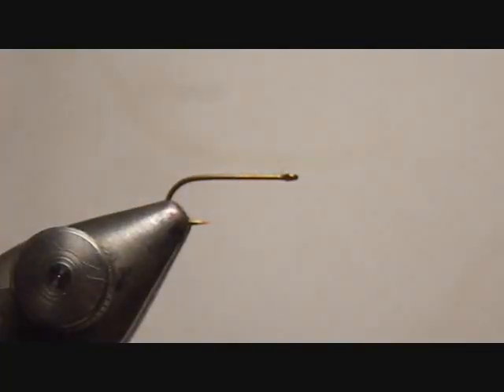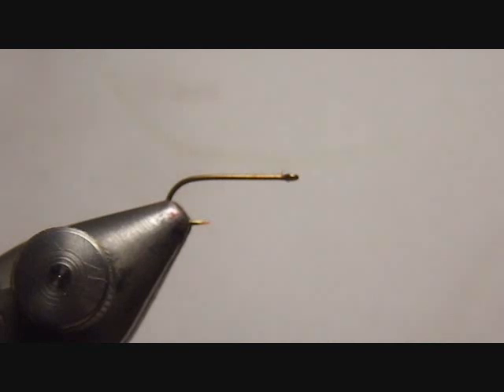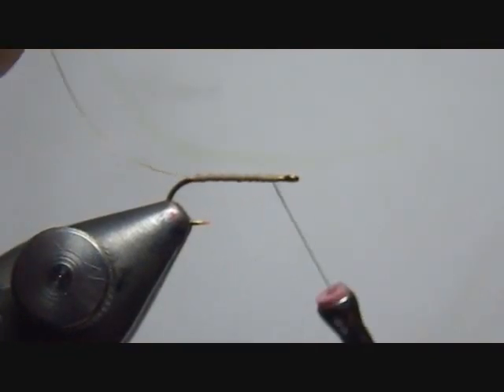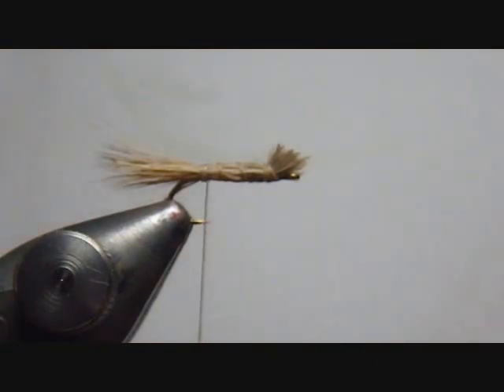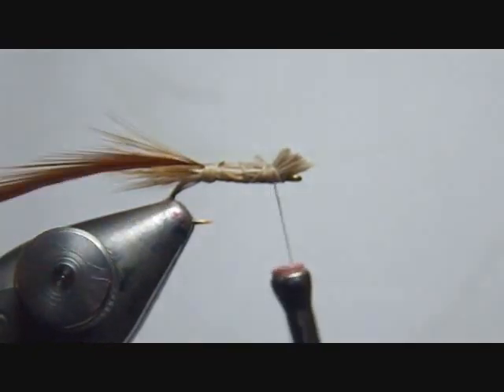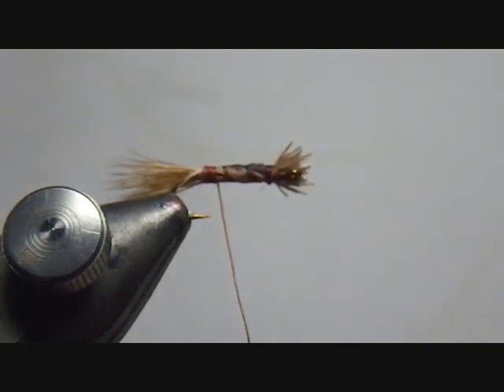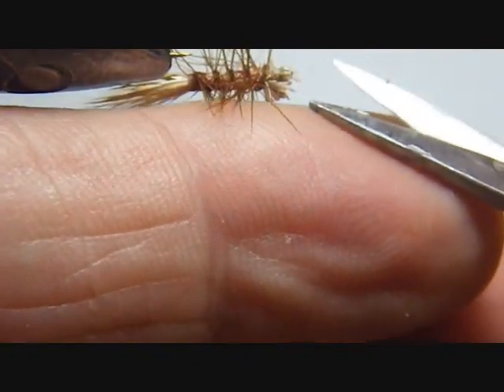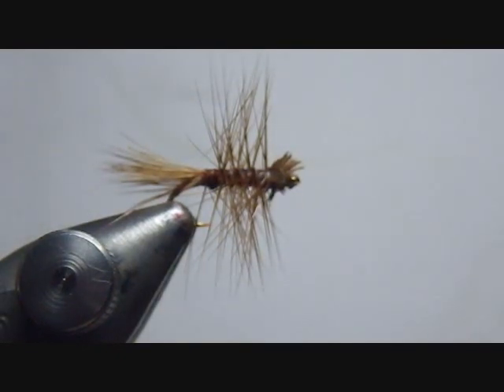ALL PURPOSE CADDIS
An easy to tie Caddis pattern that floats well and has been very successful on numerous streams.